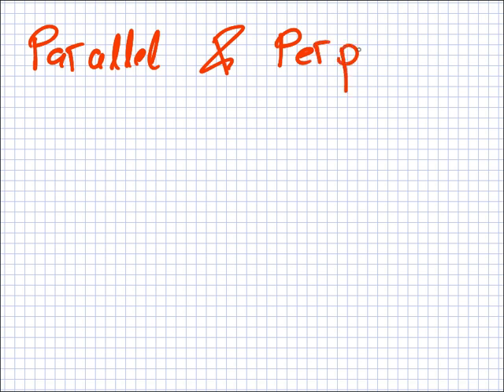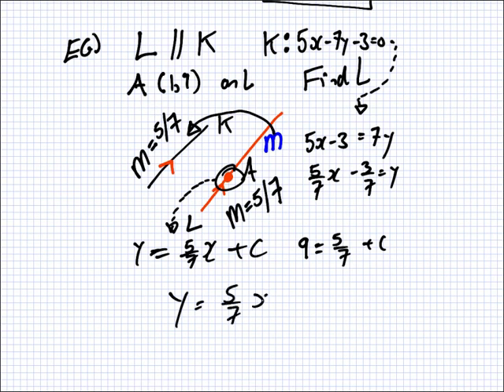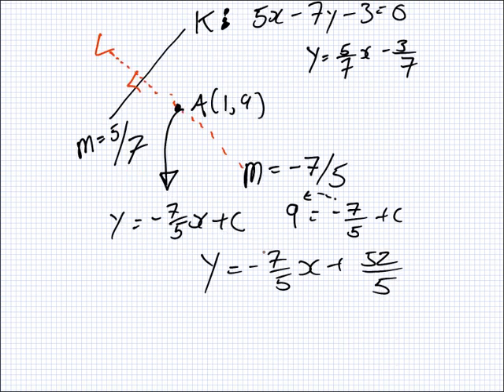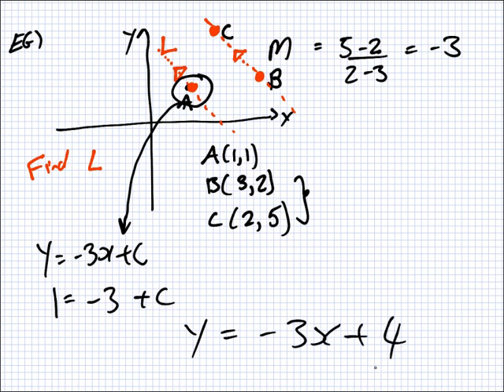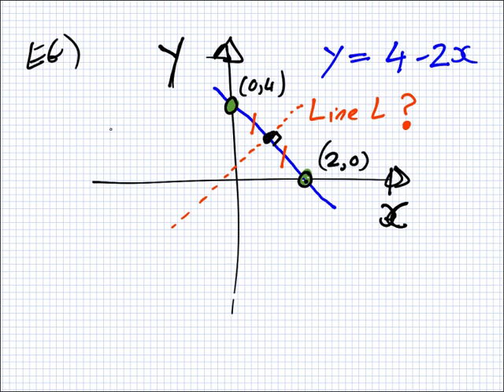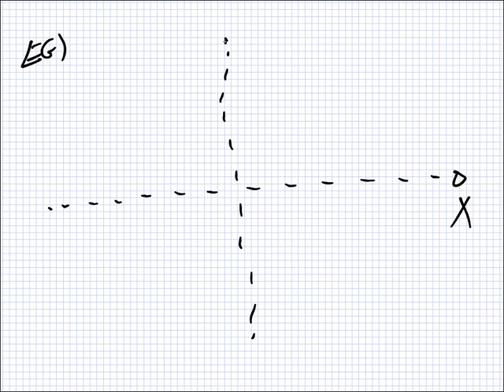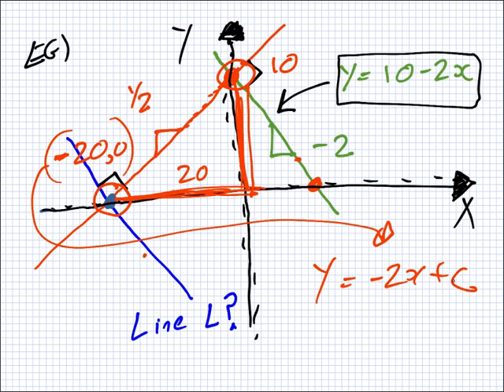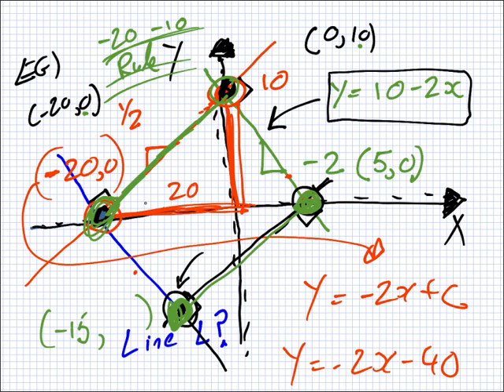Maths for Science | 1920 Intake 1 | Parallel & Perpendicular Lines | 23-09-2019